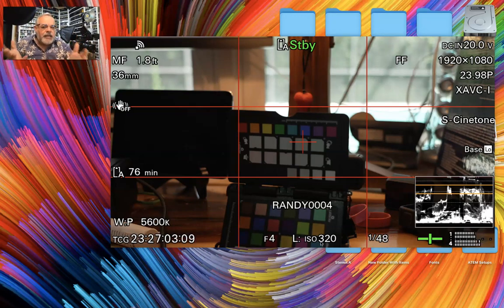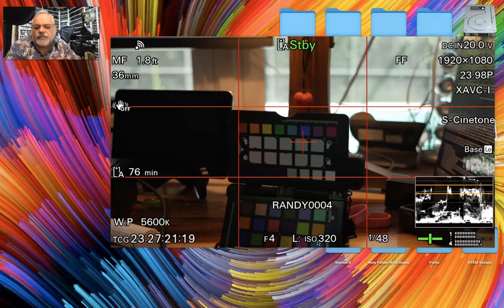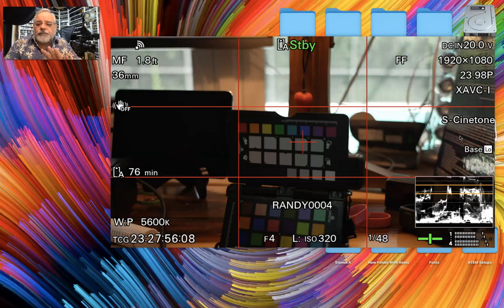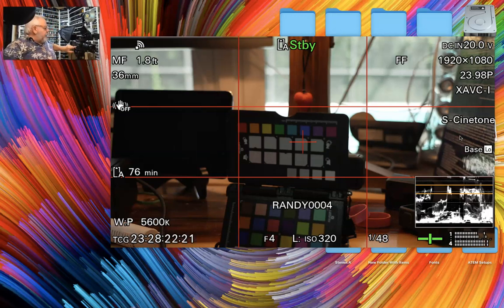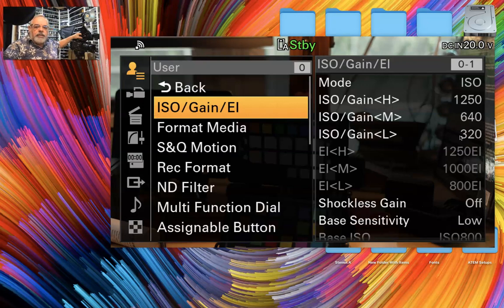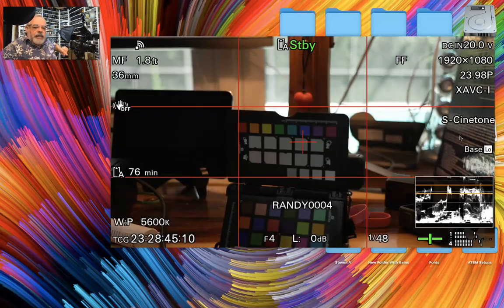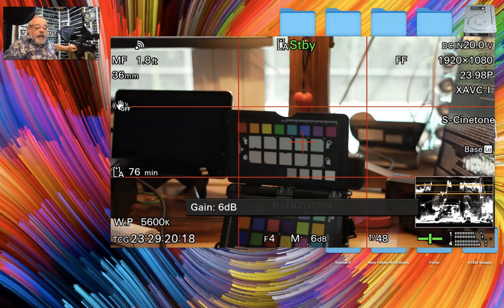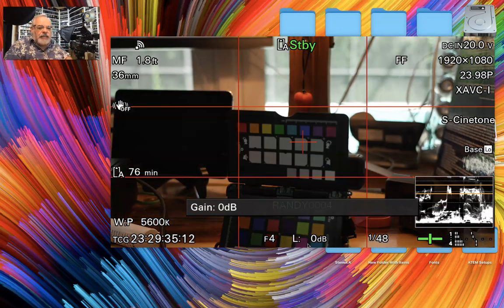Hot to change from ISO to Gain in the Viewfinder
In this short 3 minute video we walk you through how to change to ISO to gain in the viewfinder on the FX6